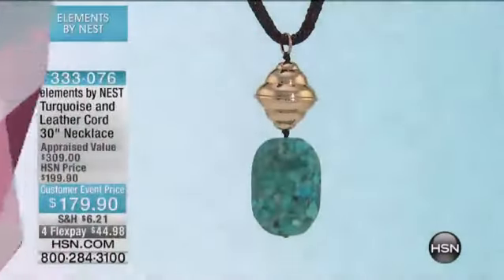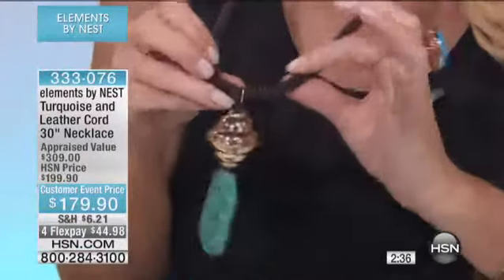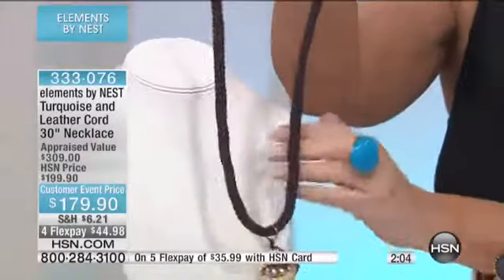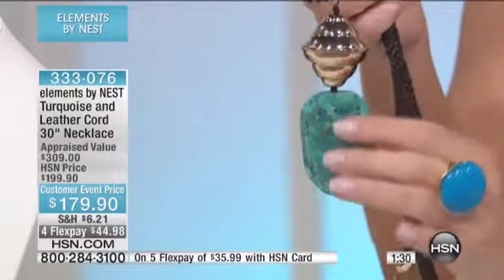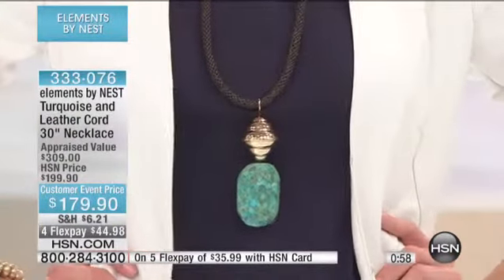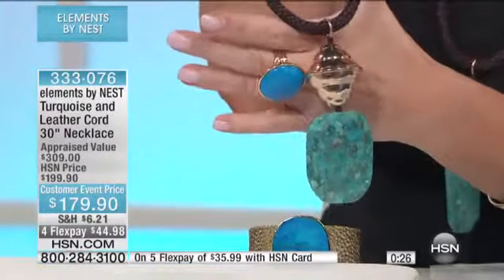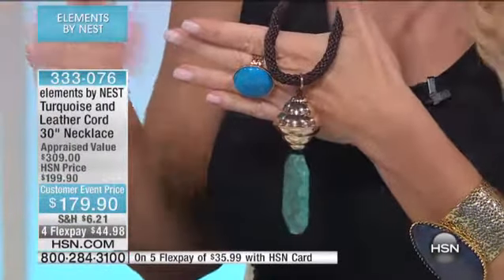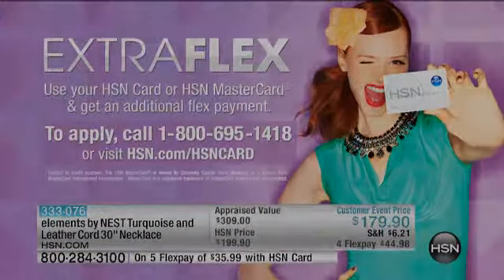elements by NEST Turquoise and Leather Cord 30" Necklace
elements by NEST Turquoise and Leather Cord Necklace
[Value Statement]

Design Information

    Feature
    Feature